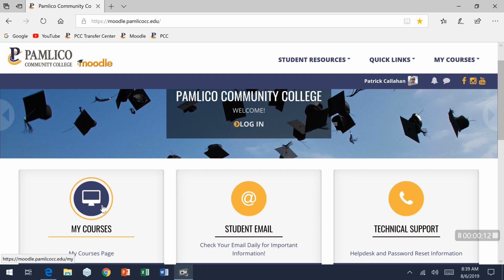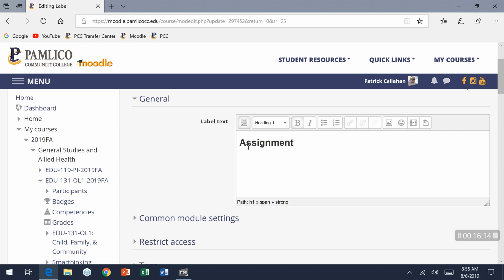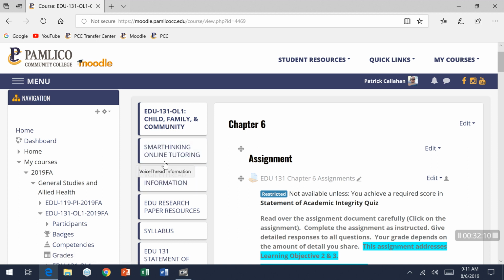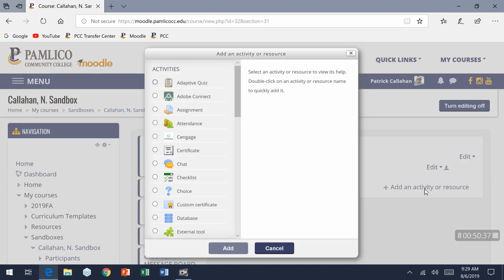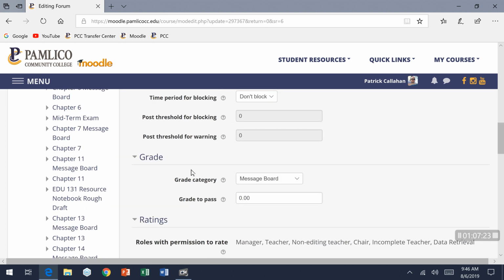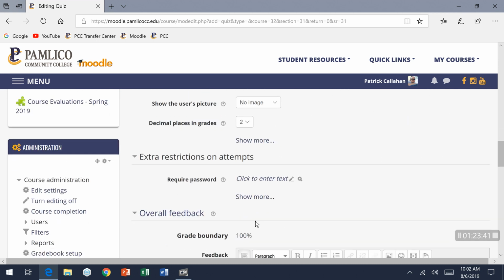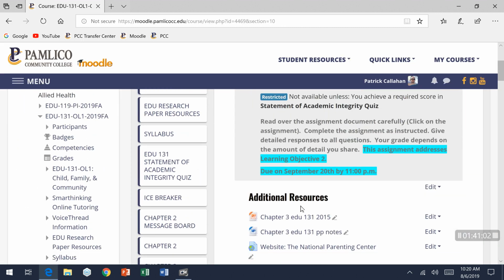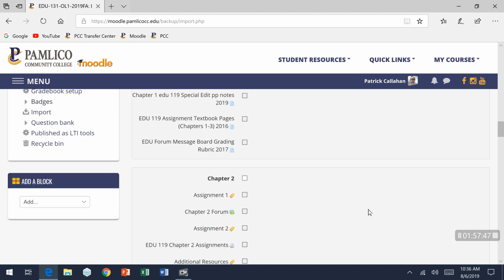Moodle Training August 2019